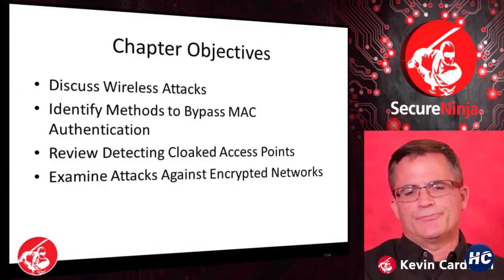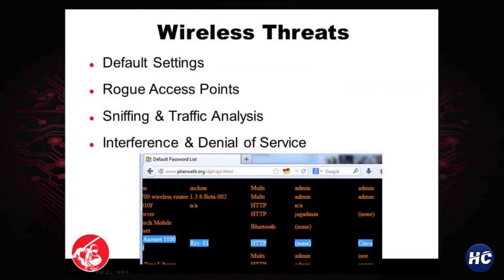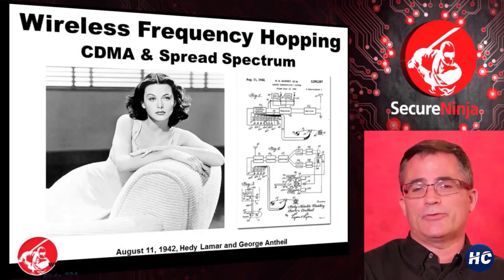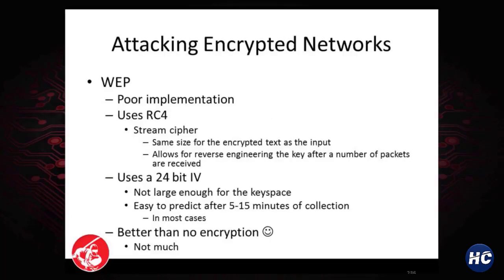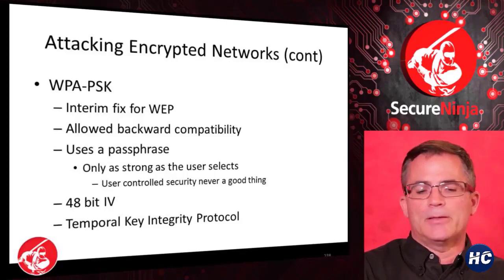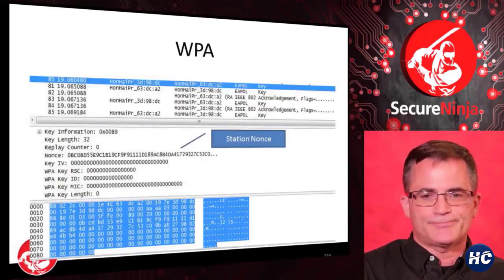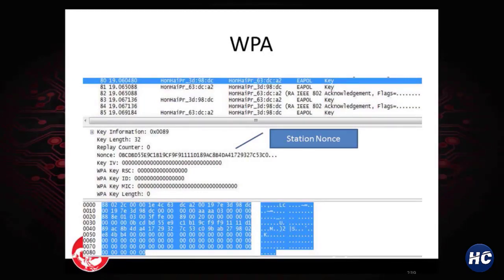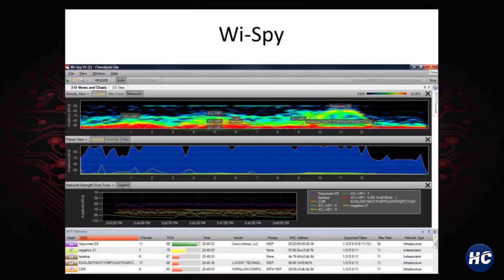Hacking Wireless Networks | Introduction | Red Team Hacking Techniques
How to Hack WiFi (Wireless) Network
Wireless networks are accessible to anyone within the router’s transmission radius. This makes them vulnerable to attacks. Hotspots are available in public places such as airports, restaurants, parks, etc.

In this tutorial, we will introduce you to common techniques used to exploit weaknesses in wireless network security implementations. We will also look at some of the countermeasures you can put in place to protect against such attacks.

How to Secure wireless networks
In minimizing wireless network attacks; an organization can adopt the following policies

Changing default passwords that come with the hardware
Enabling the authentication mechanism
Access to the network can be restricted by allowing only registered MAC addresses.
Use of strong WEP and WPA-PSK keys, a combination of symbols, number and characters reduce the chance of the keys been cracking using dictionary and brute force attacks.
Firewall Software can also help reduce unauthorized access.

How to Crack Wireless Networks
WEP cracking

Cracking is the process of exploiting security weaknesses in wireless networks and gaining unauthorized access. WEP cracking refers to exploits on networks that use WEP to implement security controls. There are basically two types of cracks namely;

Passive cracking– this type of cracking has no effect on the network traffic until the WEP security has been cracked. It is difficult to detect.
Active cracking– this type of attack has an increased load effect on the network traffic. It is easy to detect compared to passive cracking. It is more effective compared to passive cracking.
WEP Cracking Tools
Aircrack– network sniffer and WEP cracker.
WEPCrack– this is an open source program for breaking 802.11 WEP secret keys.  It is an implementation of the FMS attack.
Kismet- this can include detector wireless networks both visible and hidden, sniffer packets and detect intrusions.
WebDecrypt– this tool uses active dictionary attacks to crack the WEP keys. It has its own key generator and implements packet filters.
WPA Cracking
WPA uses a 256 pre-shared key or passphrase for authentications. Short passphrases are vulnerable to dictionary attacks and other attacks that can be used to crack passwords. The following tools can be used to crack WPA keys.

CowPatty– this tool is used to crack pre-shared keys (PSK) using brute force attack.
Cain & Abel– this tool can be used to decode capture files from other sniffing programs such as Wireshark. The capture files may contain WEP or WPA-PSK encoded frames.

General Attack types
Sniffing– this involves intercepting packets as they are transmitted over a network. The captured data can then be decoded using tools such as Cain & Abel.
Man in the Middle (MITM) Attack– this involves eavesdropping on a network and capturing sensitive information.
Denial of Service Attack– the main intent of this attack is to deny legitimate users network resources. FataJack can be used to perform this type of attack